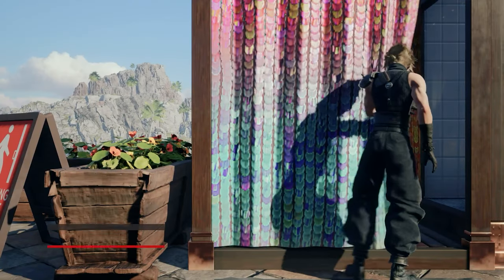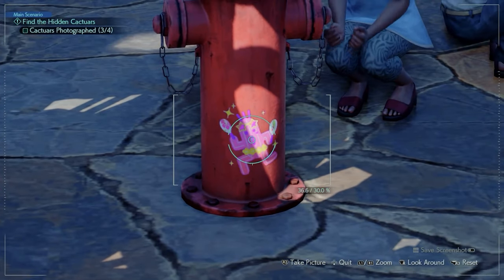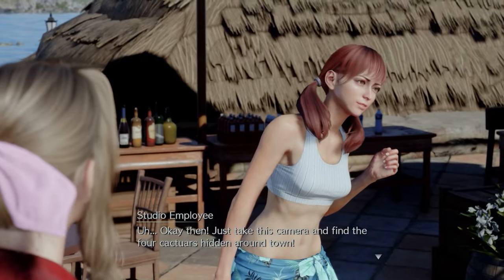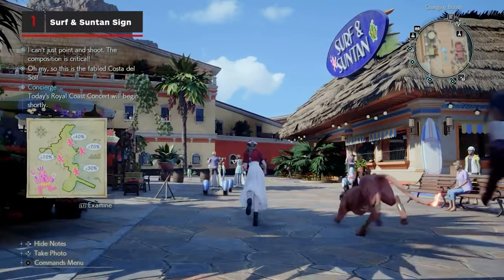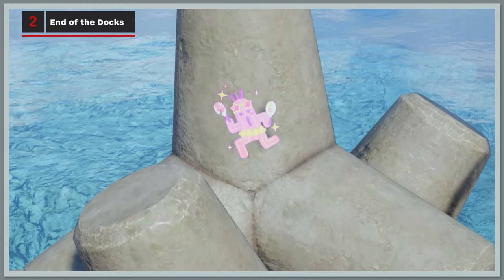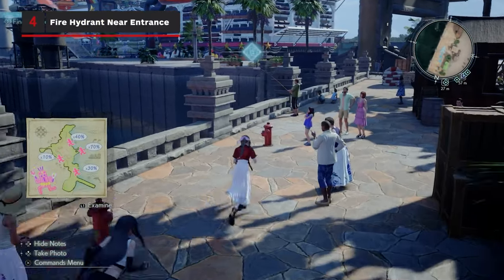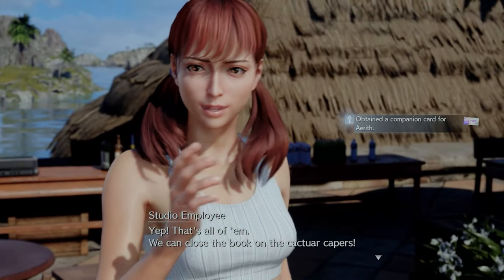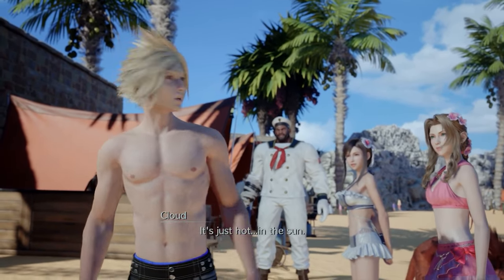FF7 Rebirth: All Cactuar Photo Locations | Chapter 6 Costa del Sol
On your hunt for swimsuits in FF7 Rebirth, you’ll participate in multiple minigames for the Costa del Amor event. Tifa and Aerith are on the hunt for companion cards and join up with Shinra Middle Manager to find and snap photos of hidden cactuars scattered around Costa del Sol. Here are all four Cactuar photo locations and how to complete the quest in Final Fantasy 7 Rebirth.

For more on Final Fantasy 7 Rebirth check out our full Wiki Guide